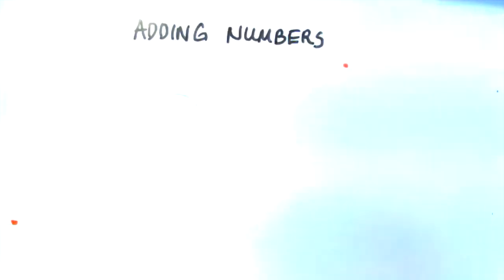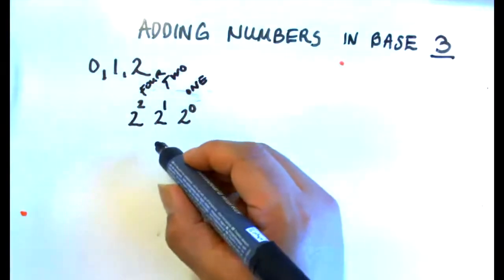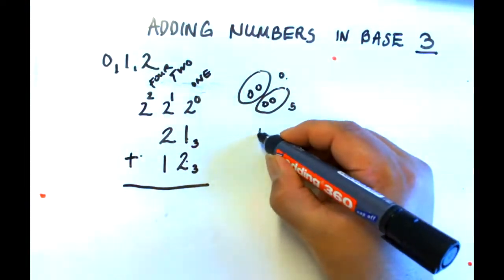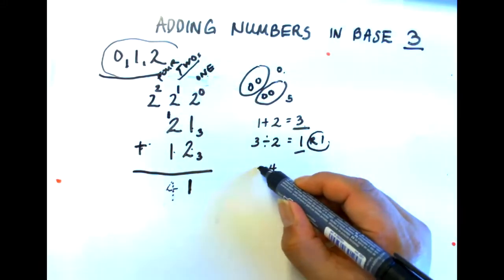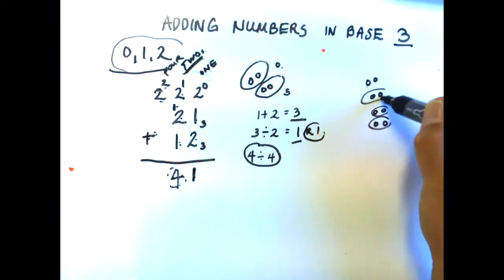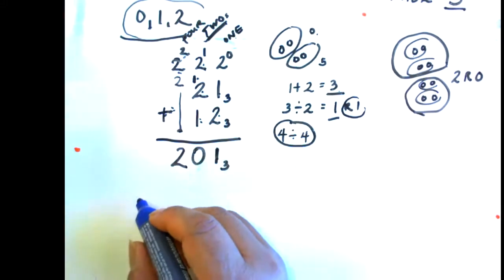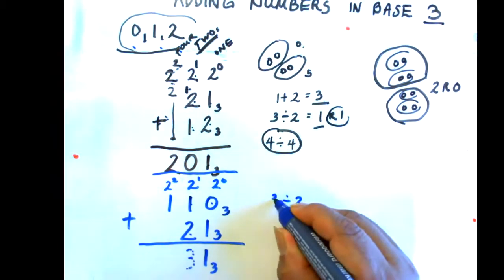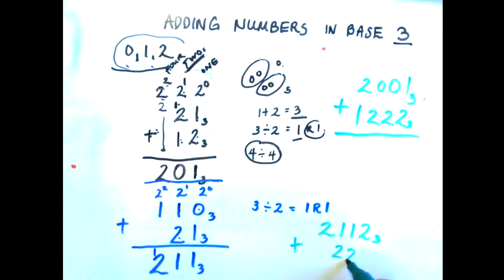Number Systems: Adding In Base 3 Counting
This is a series of online presentation about Number systems